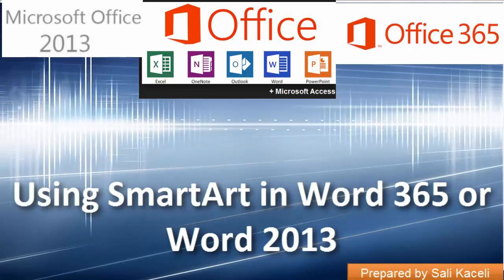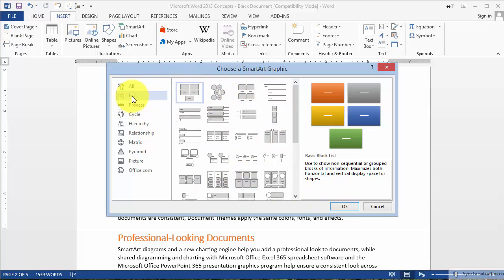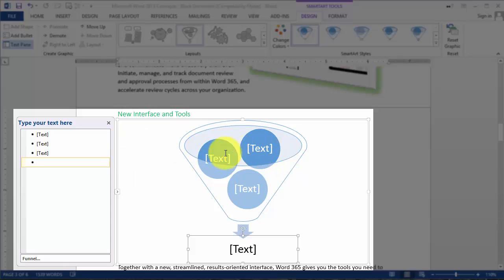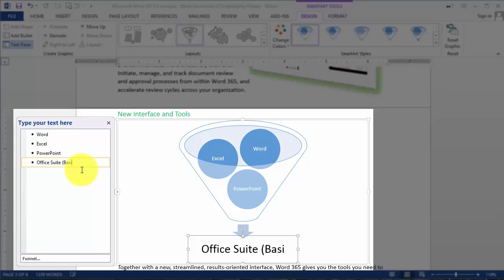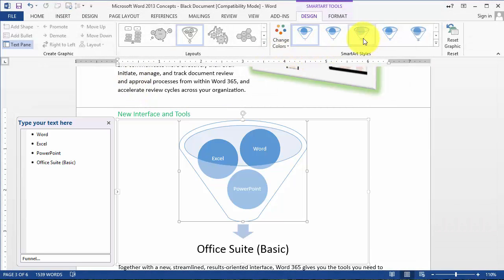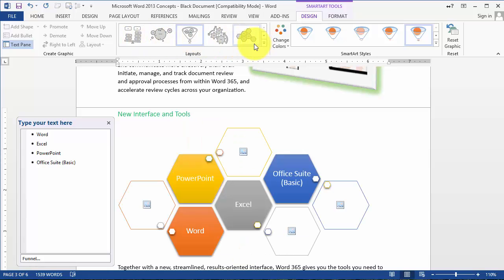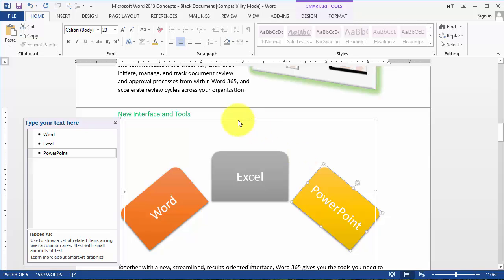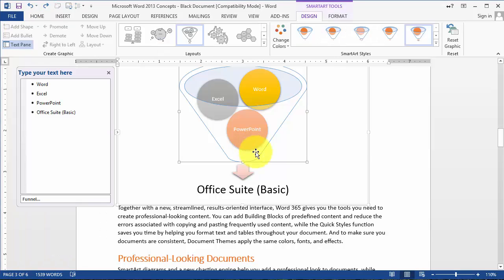Word 2013 Tutorial: Using and Customizing SmartArt in Word 365 or Word 2013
This video covers:
- How to insert SmartArt in a document in Word 2013 or Word 365.
- How to customize SmartArt in a document
- How to use SmartArt.